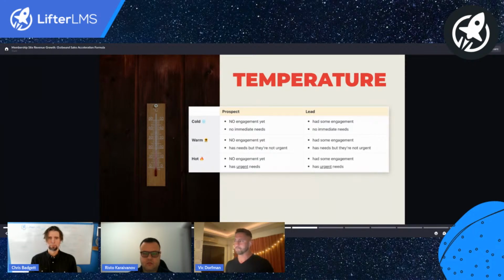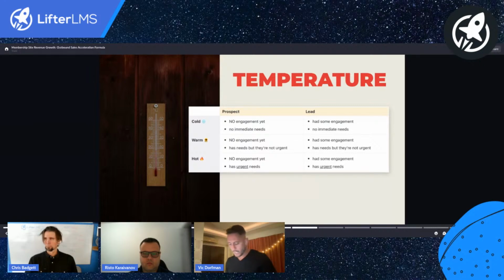Membership Site Revenue Growth: Outbound Sales Acceleration Formula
Far too many membership site owners unwittingly opt in to a years-long, lopsided waiting game by over-relying on low-touch, inbound marketing strategies to grow.

Stop waiting for growth to just happen; make it happen!

In this presentation, you will learn how to find prospects, engage them in meaningful conversations, refine your offers using their feedback, and bring in more membership site business in less time.

Important: do NOT attend this webinar if you're not open-minded about fast growth, money, and making a bigger impact.